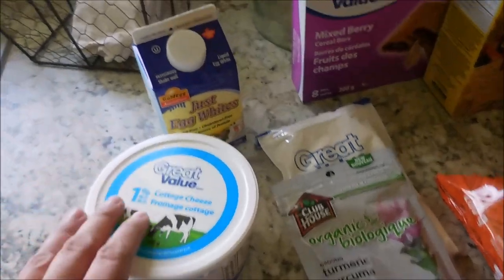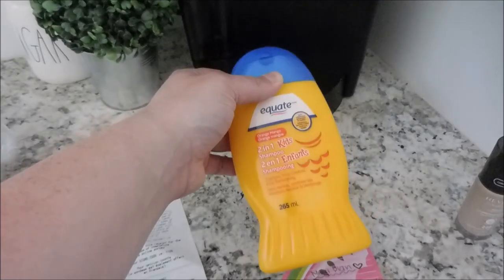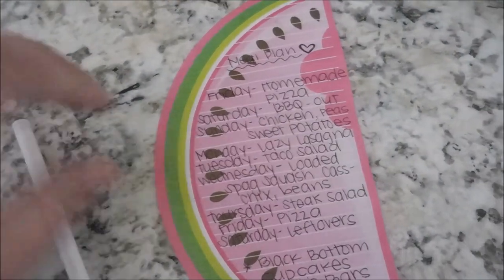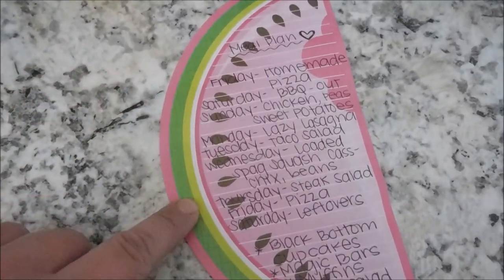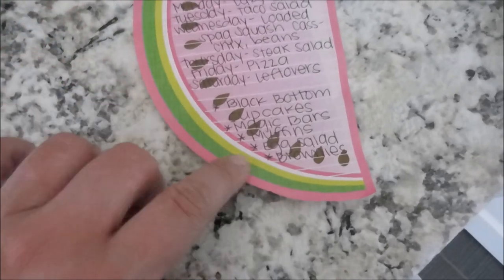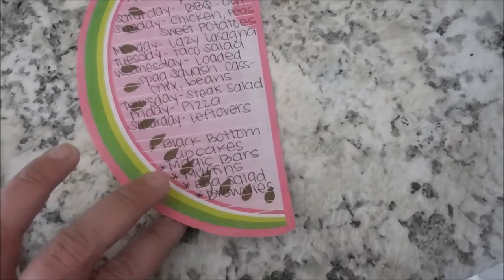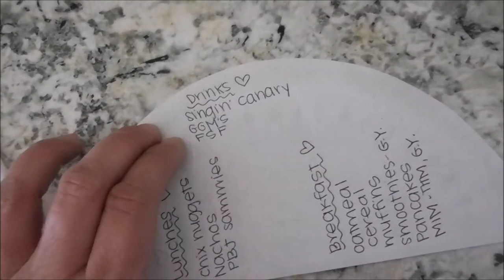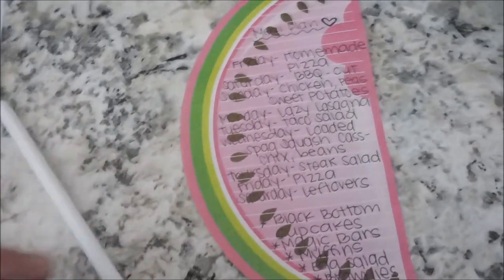1 Week Frugral Grocery Haul + Meal Plan | TRIM HEALTHY MAMA